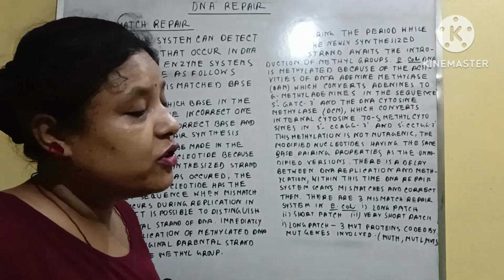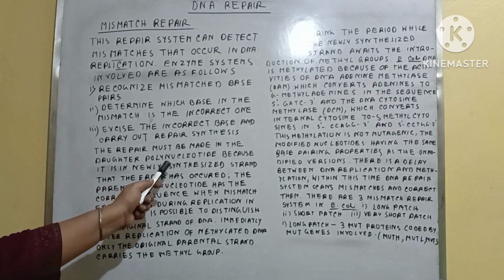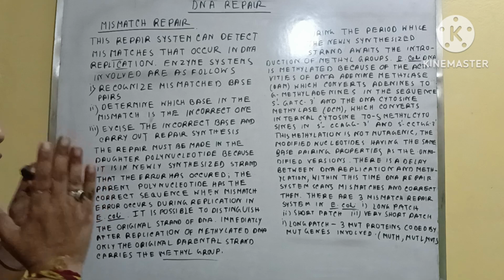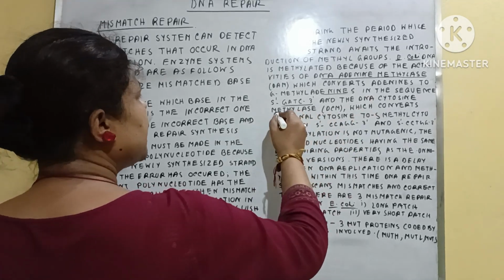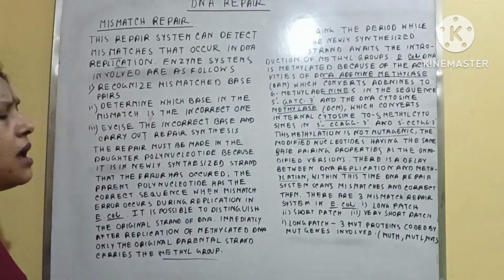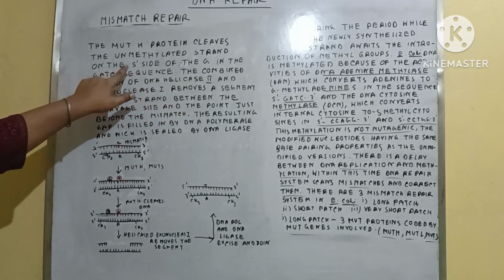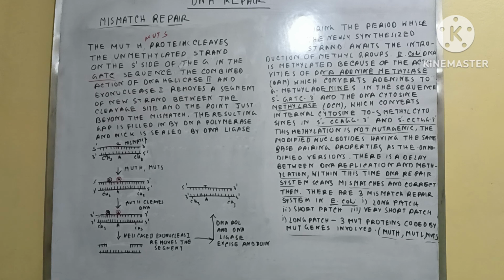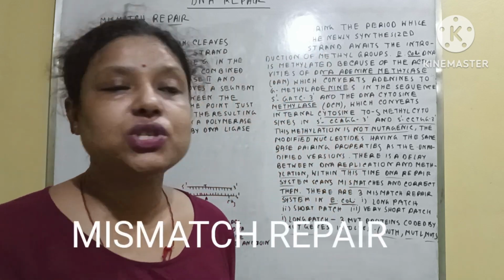MISMATCH REPAIR//DNA REPAIR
MISMATCH REPAIR//DNA REPAIR is explained here properly